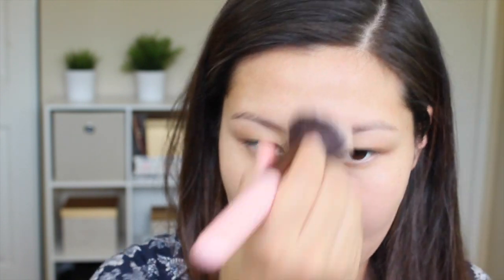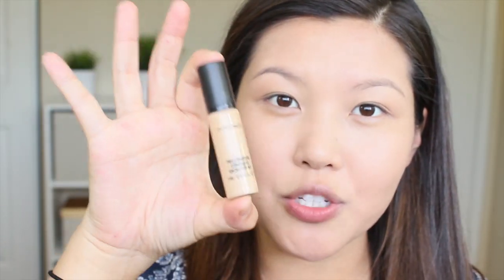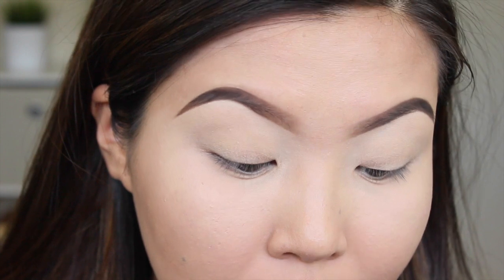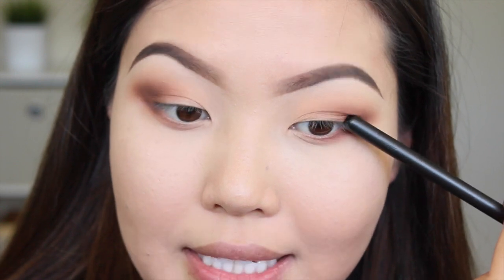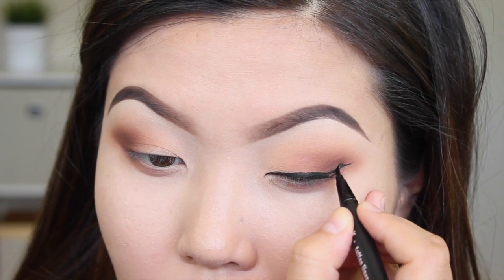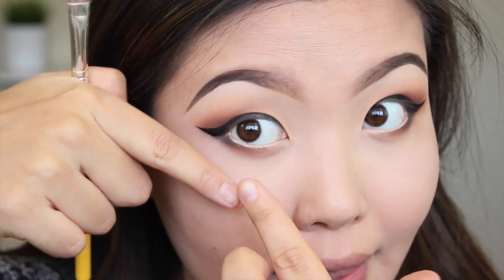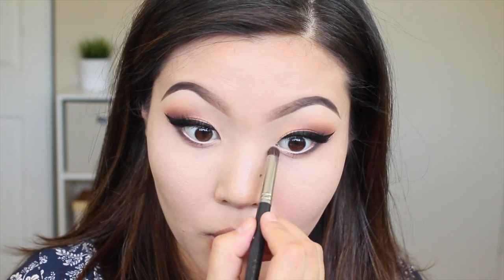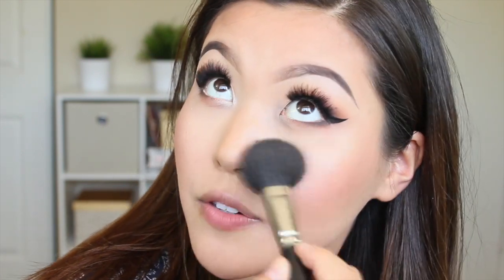DARK LIP MAKEUP - In Depth Explanations for Beginners to Advanced | MARLA NYAMDORJ